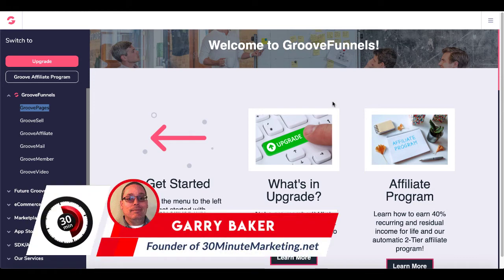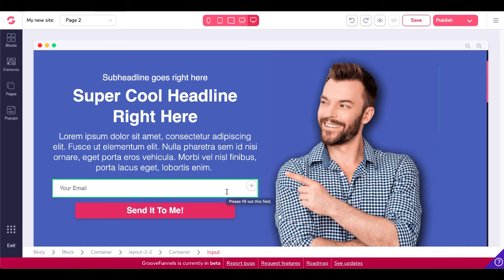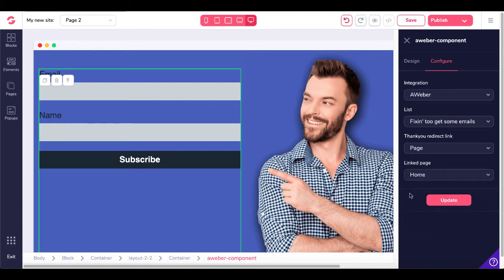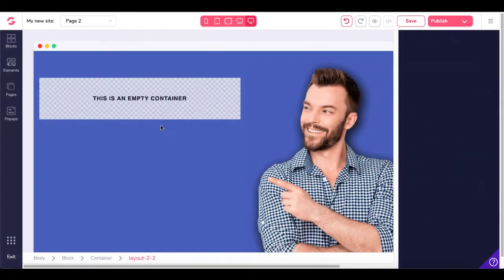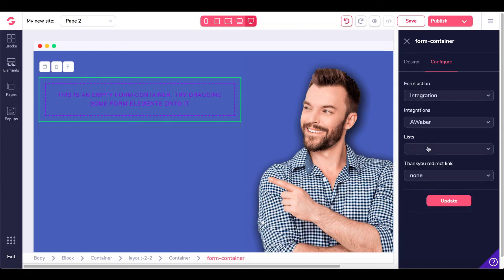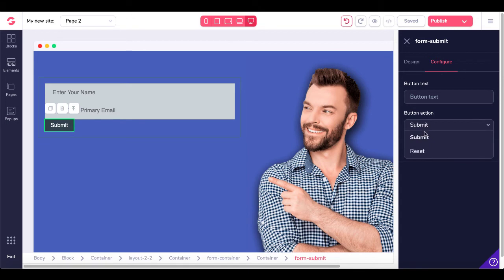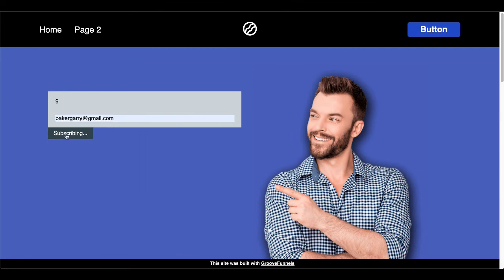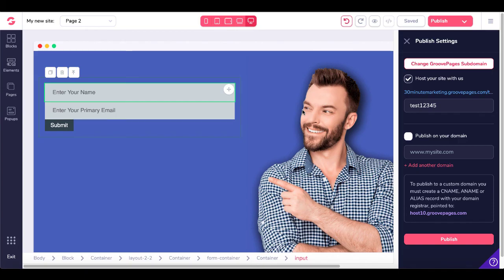How to Integrate Aweber with GrooveFunnels and Setup Email Opt In Form in GroovePages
START YOUR OWN ONLINE BUSINESS

A GroovePages Tutorial on how to create a website for free and start making money online with no money by using GroovePages and GrooveSell to sell your own digital products using GrooveDigital GrooveFunnels.

BUILD YOUR FREE FUNNEL TODAY